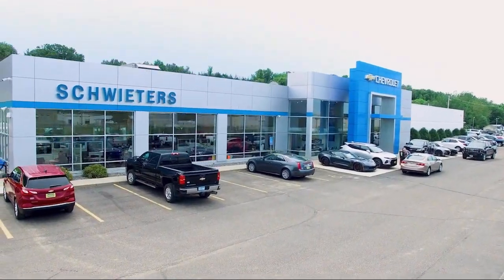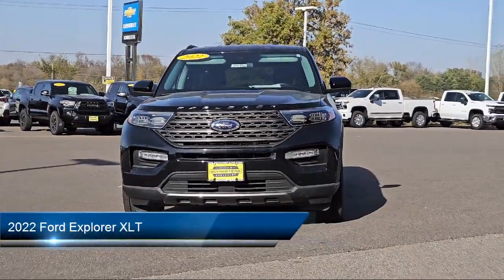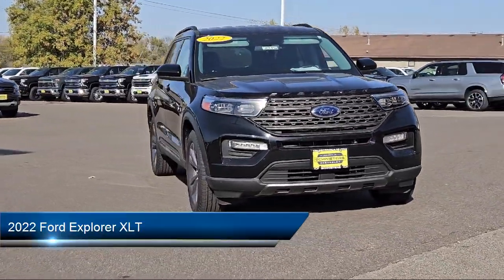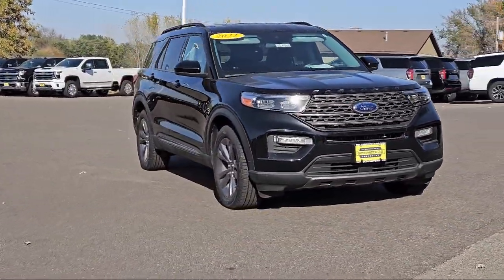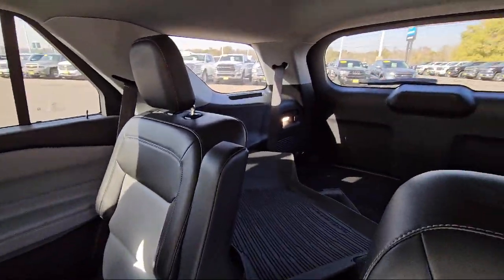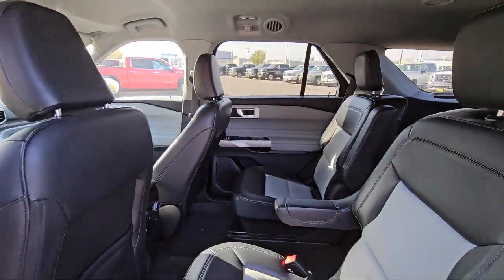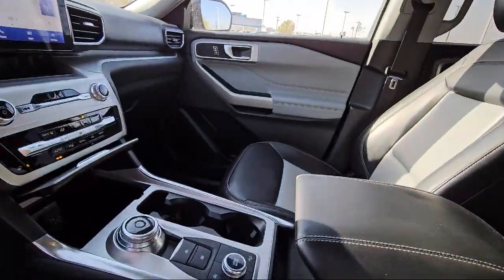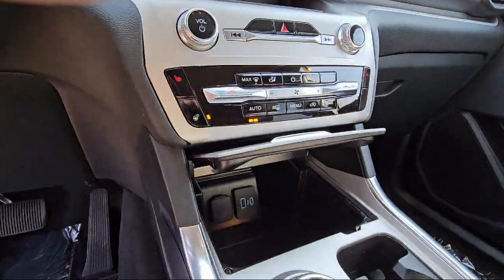2022 Ford Explorer XLT St. Cloud Sartell Waite Park Monticello Buffalo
2022 Ford Explorer XLT Stock Number: 7049XX Vin:1FMSK8DH3NGB04641.